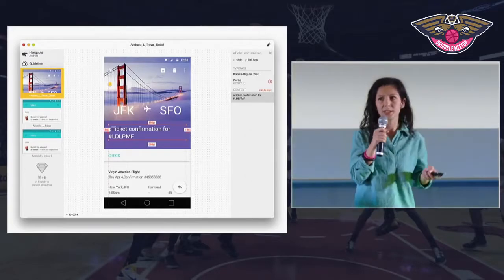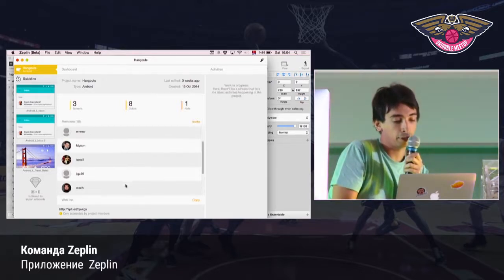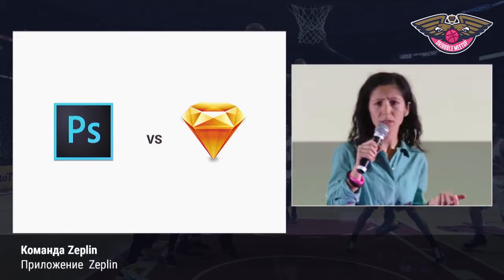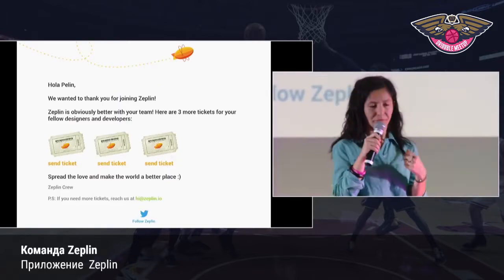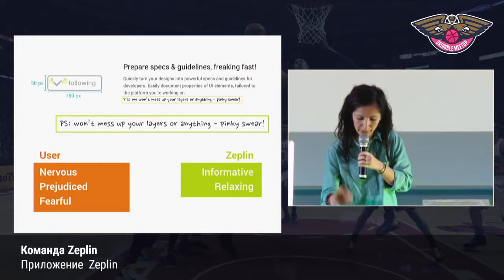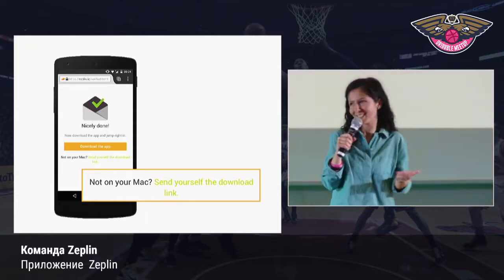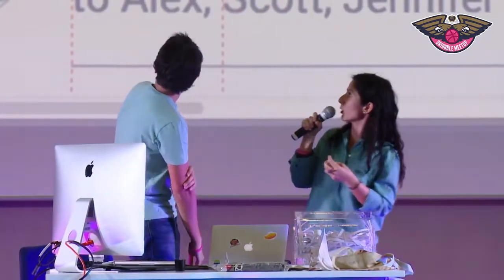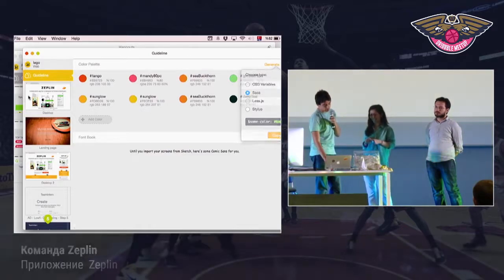Команда Zeplin — Приложение Zeplin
Полным составом на митап приехала команда Zeplin — Pelin Kenez, Berk Cebi, Ismail Ceylan и Merih Akar. Инструмент облегчает взаимодействие между дизайнерами и разработчиками, передавая ресурсы и спецификации быстрее и проще. Россия была третьей страной по количеству пользователей на момент выступления, так что интерес к продукту и рассказу о нем оказался высоким. Вскоре после конференции команда переехала из Турции в Сан-Франциско — готовиться к полноценному релизу и развивать его дальше